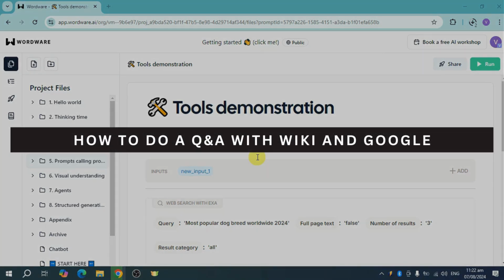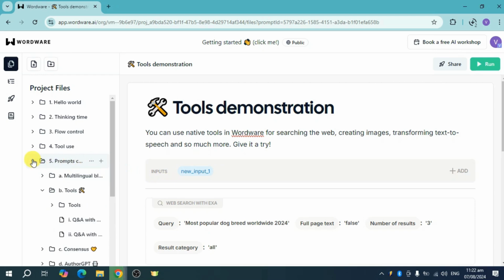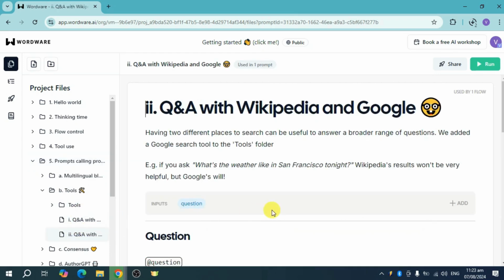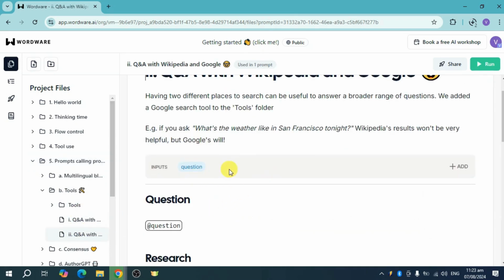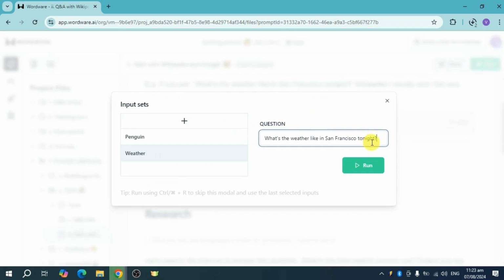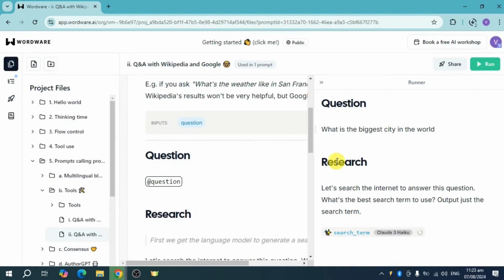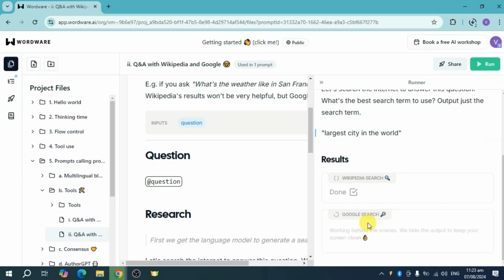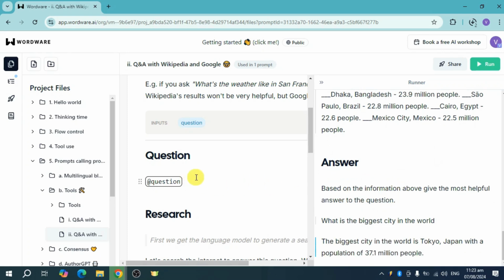How to Do a Q&A with Wiki and Google in Wordware | Wordware Tutorial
Looking to run a Q&A using Wiki and Google resources in Wordware? This tutorial will guide you step-by-step through the process, perfect for beginners who want to gather and present information from Wikipedia and Google in a Q&A format. I’ll show you how to leverage Wordware’s tools to streamline your Q&A sessions.

In this tutorial, you’ll learn:
How to access the Q&A Creator on Wordware.
How to integrate search results from Wikipedia and Google to gather information for your questions.
How to structure your Q&A using the information retrieved from Wiki and Google sources.

Follow these steps to do a Q&A with Wiki and Google in Wordware and present accurate and relevant information to your audience!